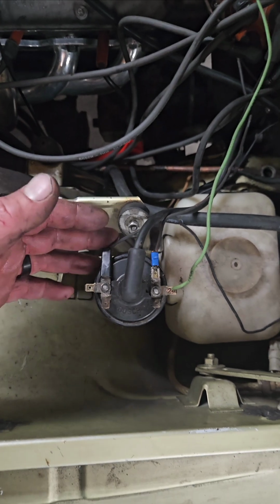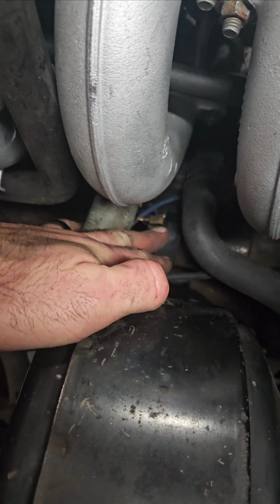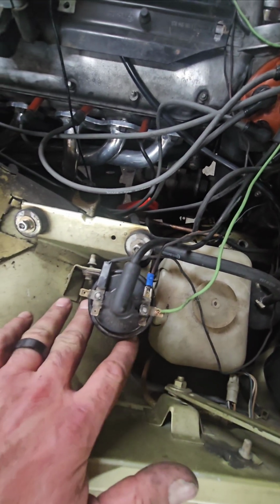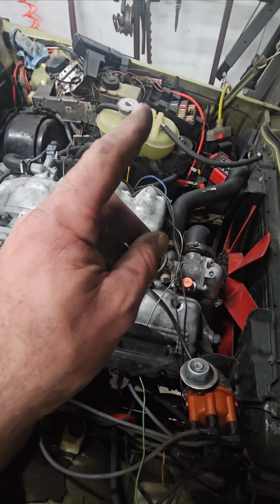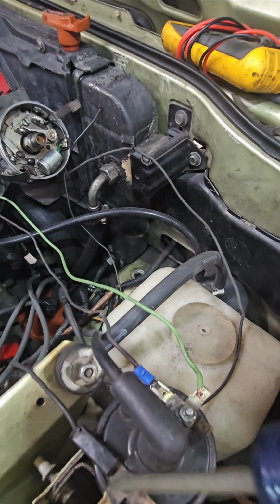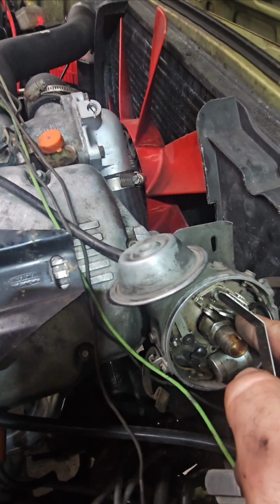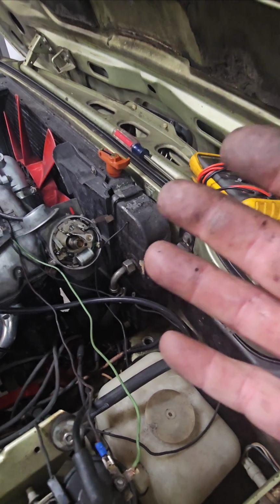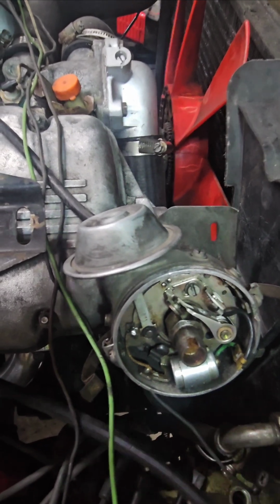BMW M30 Points Ignition Troubleshooting – Coil, Distributor, Wires & Plugs (E12, E23, E24, 2002, E9)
In this video, I walk through my experience troubleshooting the points ignition system on my 1978 BMW E12 (M30 engine). I cover the basics—coil, distributor, ignition wires, and spark plugs—and what finally worked to get spark again.

This applies to other classic BMWs running a points ignition setup like the E23, E24, E9, and 2002.

🔧 Real-world troubleshooting
📎 No fluff, just useful steps
👨‍🔧 Classic BMW tech